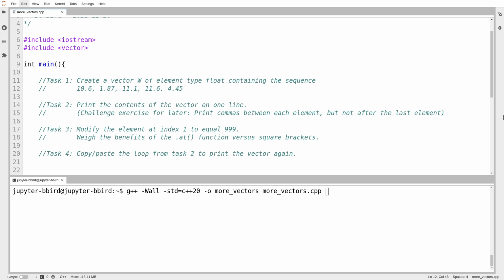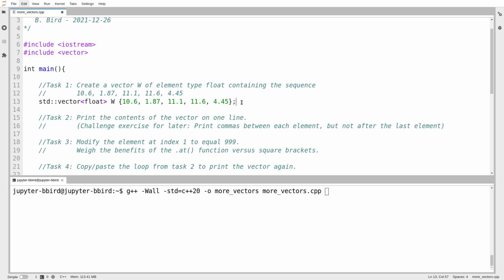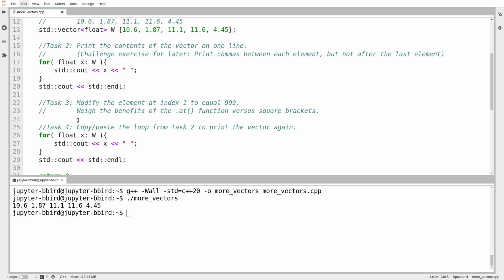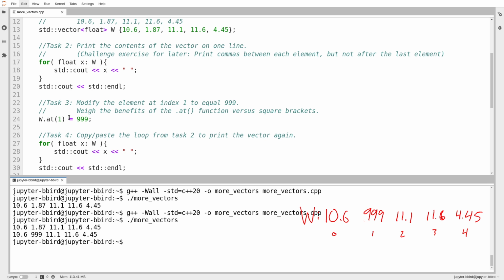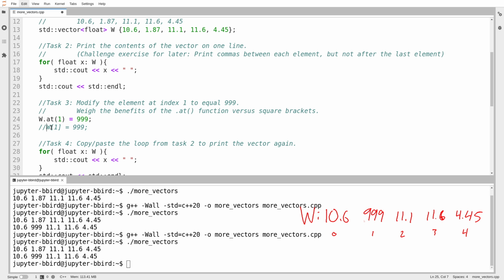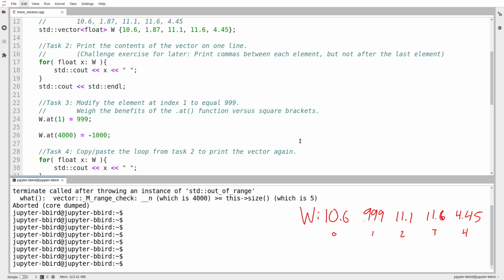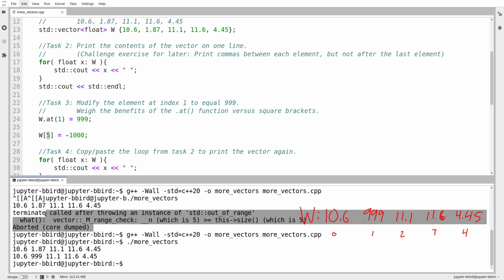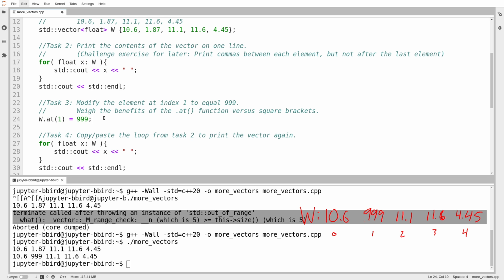C++ Programming (Spring 2022) - Lecture 1.05 - More on Vectors